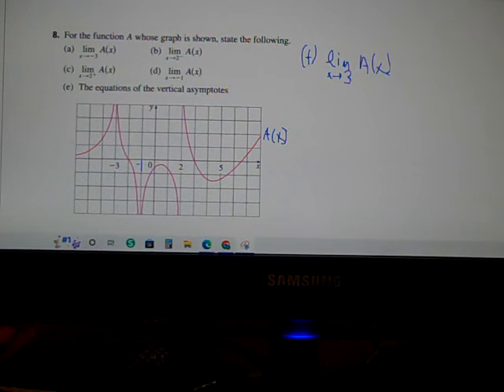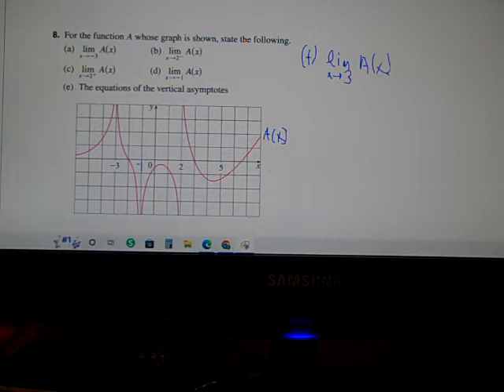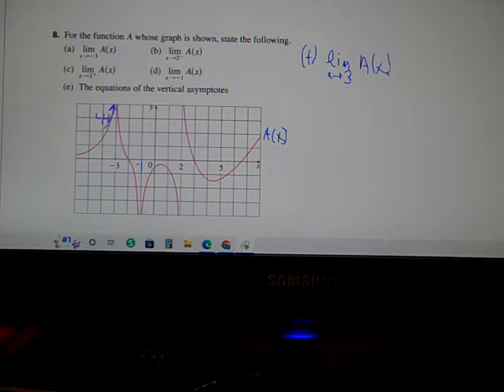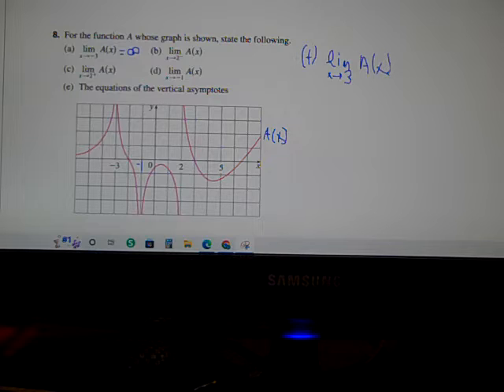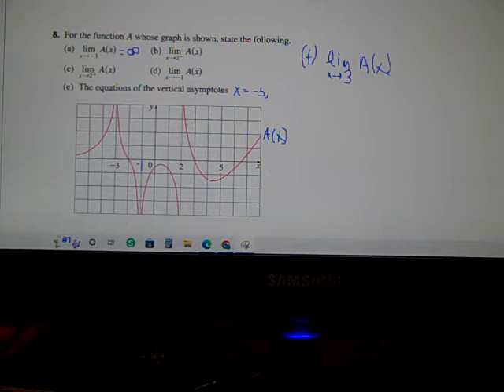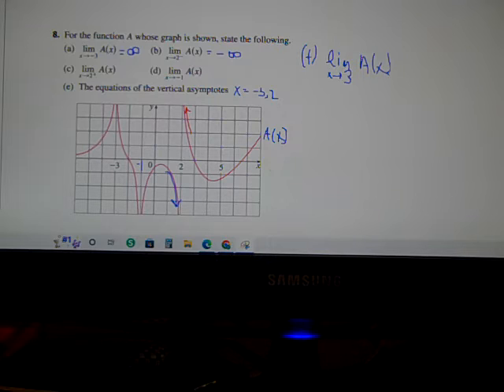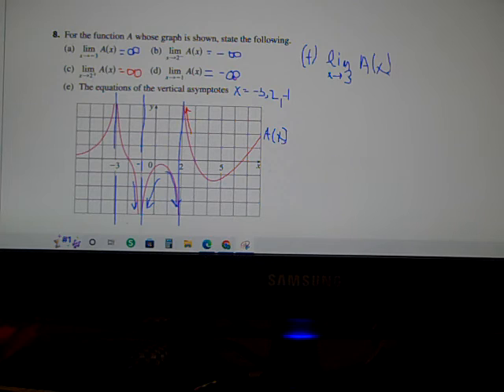Calculus Infinite Limit Example Stewart 8e 1.5 #8 --Juda math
Infinite Limit example - Stewart 8e 1.5 #8
From graph